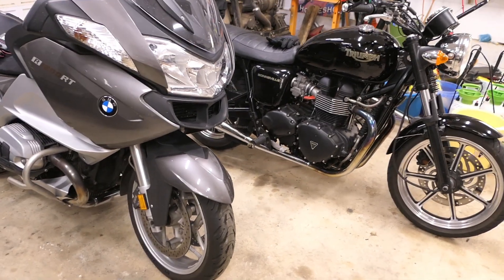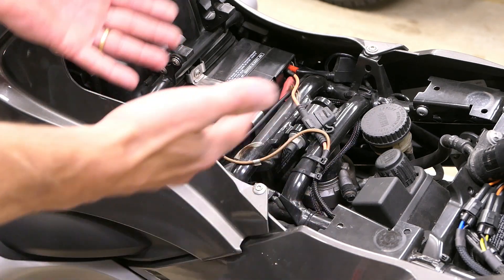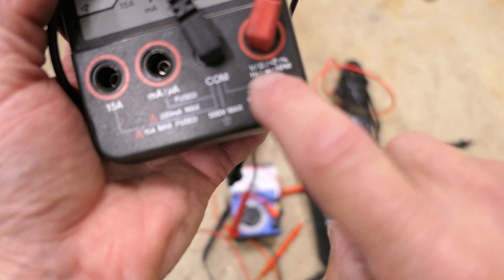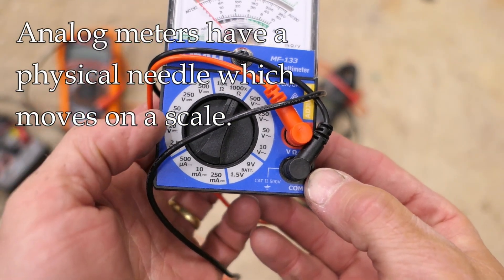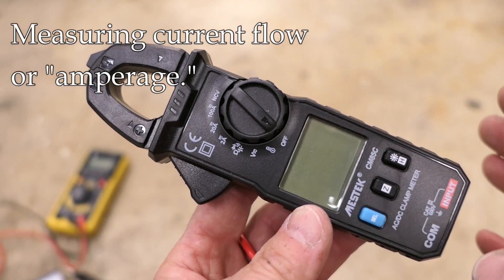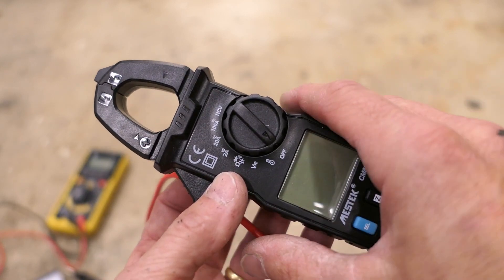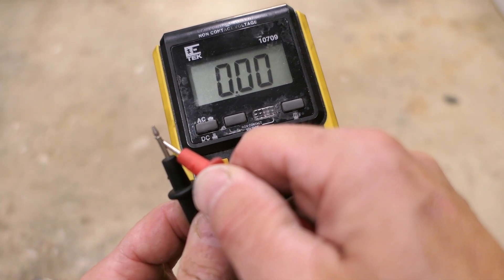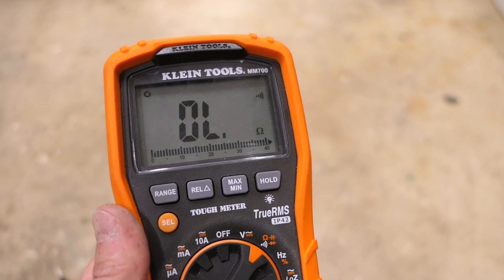Basic Multimeter Use In Motorcycle Applications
Modern motorcycles are packed with electric and electronic management systems and sensors for the engine, brakes, transmission, charging, controls and dash display.  You need to be able to use a multimeter in order to do even basic troubleshooting.  Yet, many DIY riders are intimidated by multimeters.  In this video I'll explain the fundamentals of how to use a meter, and focus on the two most useful functions, measuring voltage and measuring resistance.

► To Purchase:
(Kaiweets Smart Meter)
(Klein Tools Multimeter)
(Astroai Multimeter)
(Fluke Multimeter)